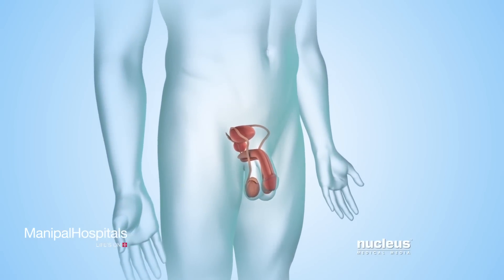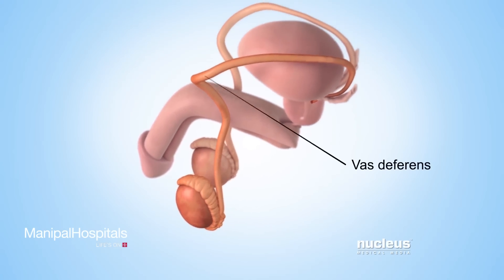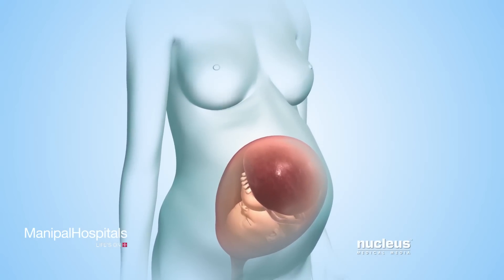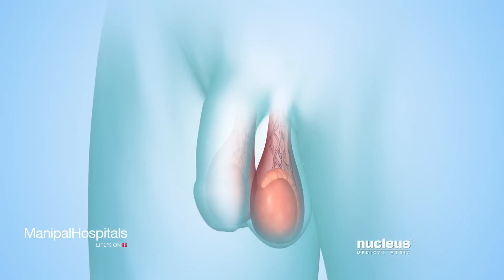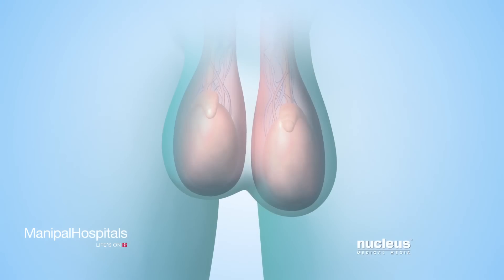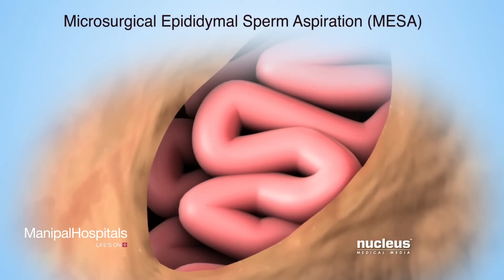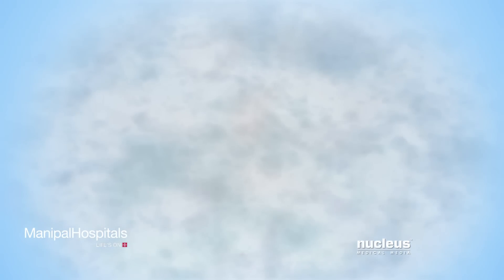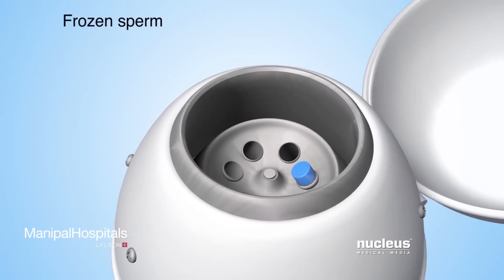Sperm Retrieval Procedures For Conception | Azoospermia - Manipal Hospitals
Infertility in men can be caused by many conditions and Azoospermia is one of them. Treatment for such a condition is done by Sperm Retrieval. As the name suggests, it is the method of retrieval/collection of sperms from a man through various methods based on the type of Azoospermia condition that is causing infertility. Sperm Retrieval procedures are performed by experienced surgeons based on the reason for the absence of sufficient sperm in the semen.

This video is an informative animated presentation that explains in detail about sperm retrieval procedures, which is an infertility treatment for men. If a man has trouble getting a woman pregnant, he may have a condition known as infertility. Modern medicine provides several cures for male infertility as well as multiple techniques for male infertility treatments. His doctor may recommend a procedure to collect his sperm, so it can be used to help him father a child. Sperm retrieval and collection are usually performed for a condition called Azoospermia where a man has no measurable amounts of sperm in his semen. There are two types of Azoospermia. The first type is called Obstructive Azoospermia, which occurs when the pathway of sperm out of the body is blocked. The second type, called Non-Obstructive Azoospermia, occurs when the testicles produce very little or no sperm. There are several procedures to remove fluid from a testicle or an Epididymis to see if it contains health sperm. During percutaneous procedures, sperm are removed through the skin of the scrotum without making an incision. Watch the video to learn more about sperm retrieval procedures.

Manipal Hospitals is among the top infertility treatments in India, with advanced IVF & Fertility Centres.